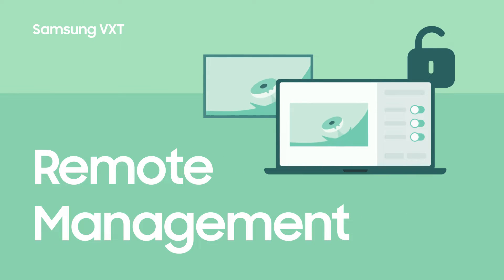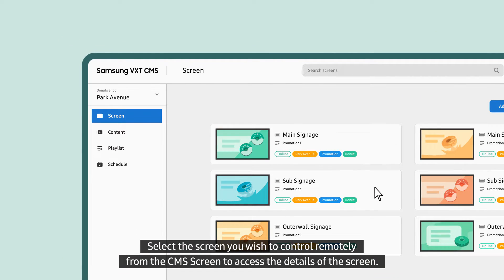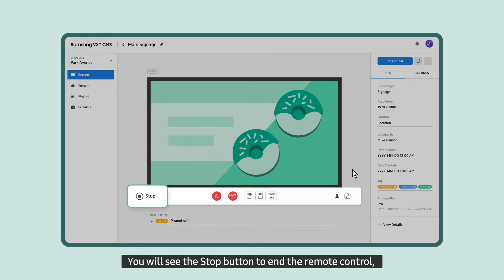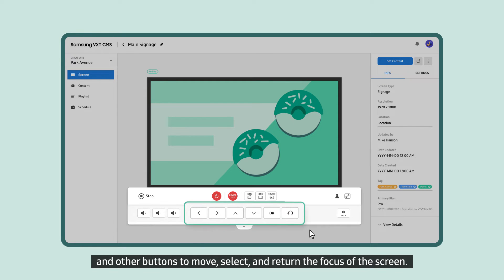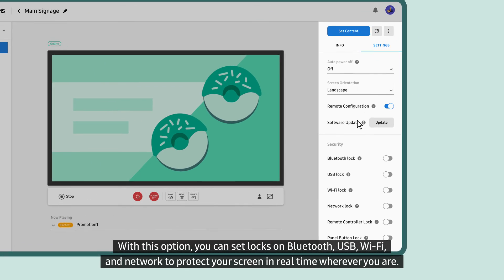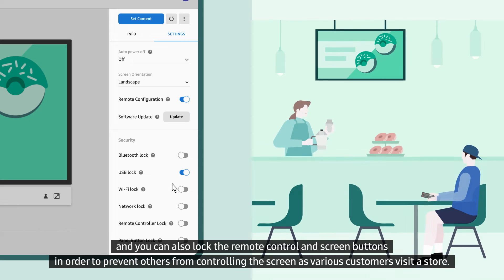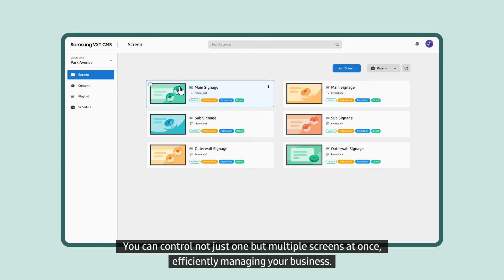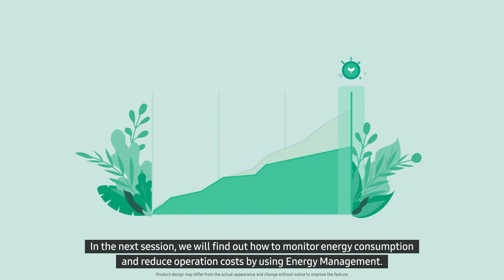VXT CMS: Remote Management | Samsung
Jetzt mit dem Samsung VXT Content Management System Training beginnen. Die Tutorial Videos zeigen, wie VXT CMS eingesetzt wird und welche Möglichkeiten das System mit sich bringt.

Commencez dès maintenant à vous former au système de gestion de contenu VXT de Samsung. Les vidéos de tutoriel montrent comment utiliser VXT CMS et les possibilités offertes par le système.